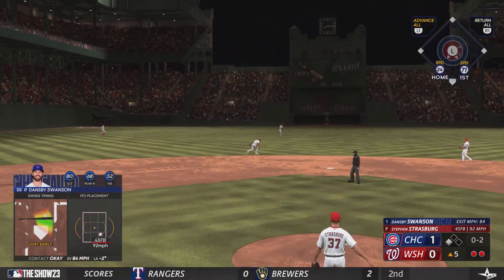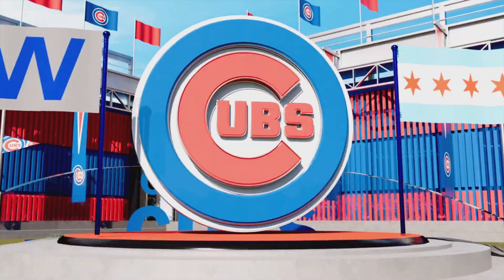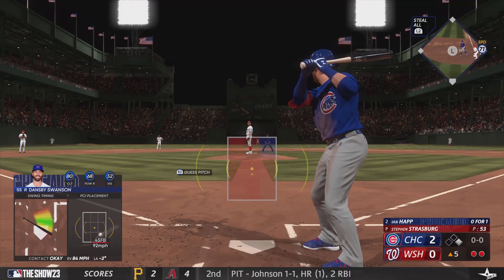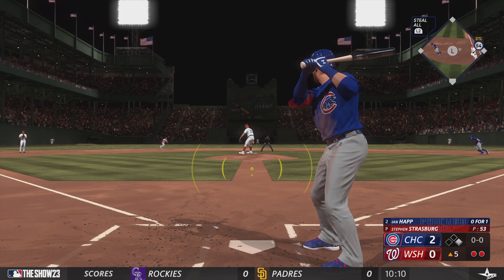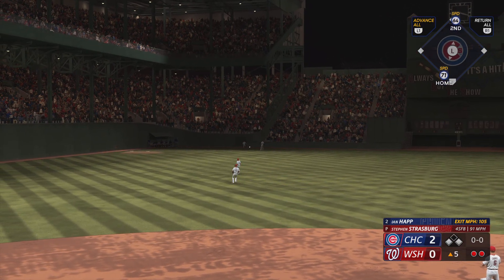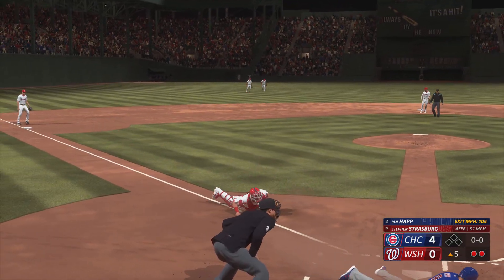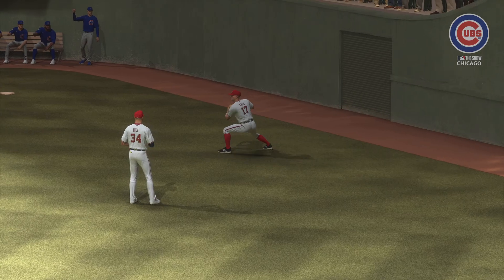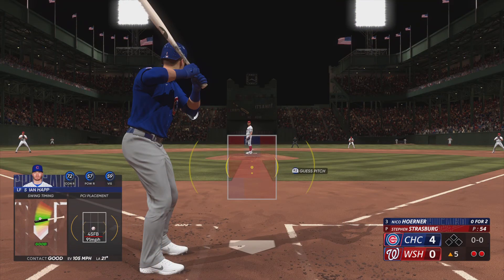Ian Happ With An Inside The Park Homerun At The Polo Grounds